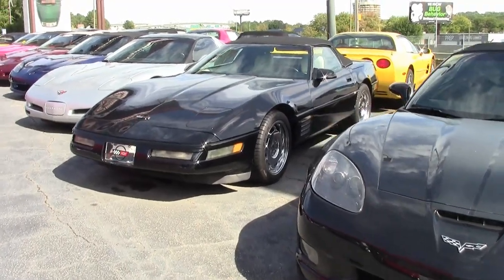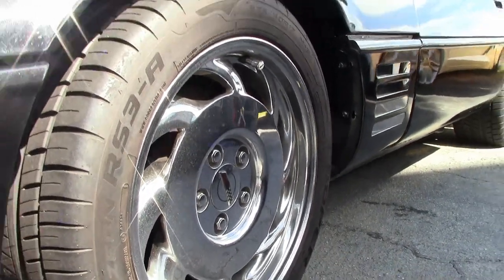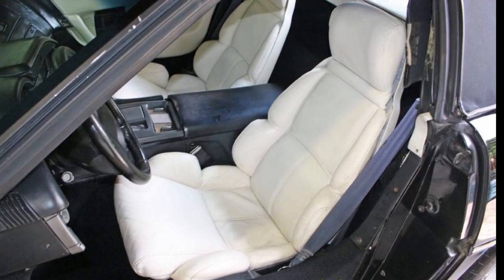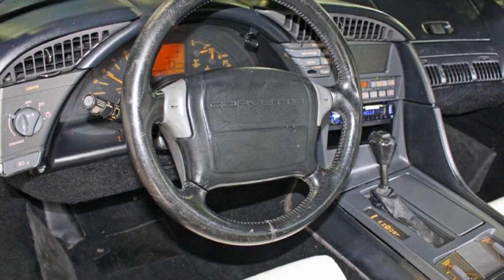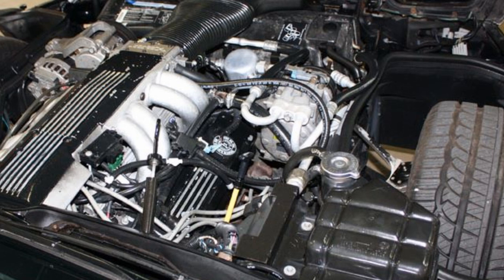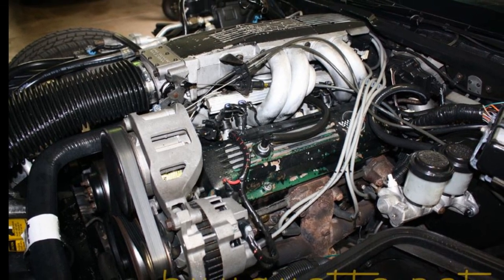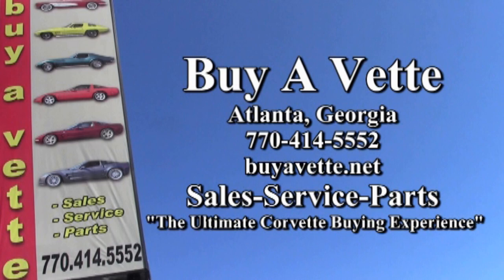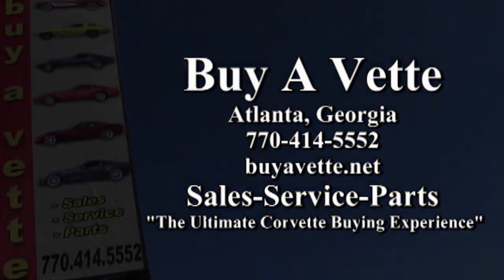1991 Corvette Convertible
1991 Corvette Convertible For Sale

Black exterior, added White leather interior, Black convertible top.

250hp 350ci L98 Tuned Port Injection engine, automatic transmission, posi rear-end.

Coming with a clean Carfax and LOADED with options, this 1991 Corvette Convertible shows 130,914 miles, and is in below average condition. This car's paint and and body are below avg. Convertible top is in good condition, and weatherstripping, emblems, and window sweeps are below avg. Added chromed stock wheels are avg, with Cooper Zeon tires showing an average of 9/32nds tread depth remaining. Added White interior shows avg condition seats, vg shift plate, avg carpet, and below avg center console, door panels, and steering wheel. Additions to this car include polished fender vent covers, 2005-09 style GM badges, performance catback exhaust, and a Sony MEX-N5000BT CD/MP3/BT stereo. Please note that this car is below the quality that we typically sell, but it is priced accordingly. Nonetheless, this car runs and drives with no major issues. 131K Miles.